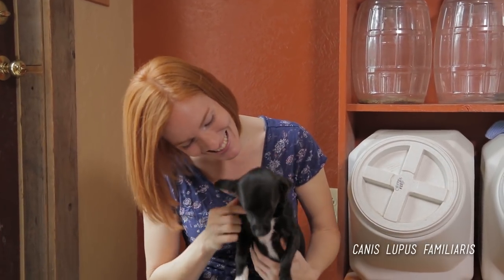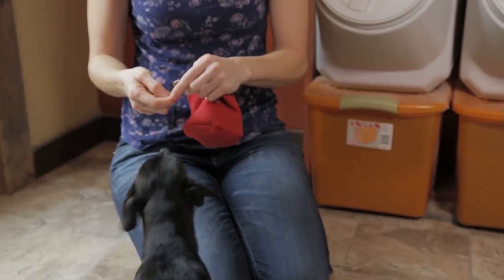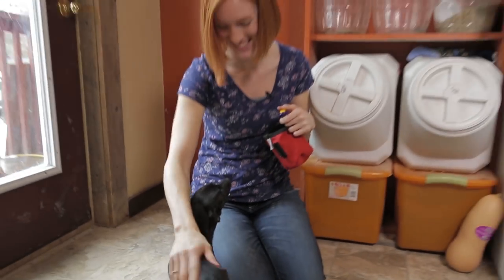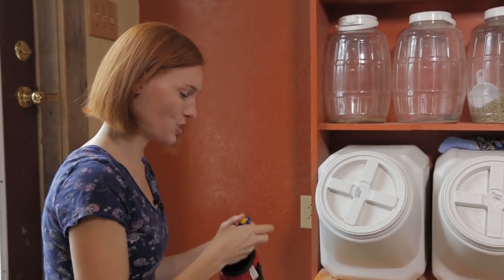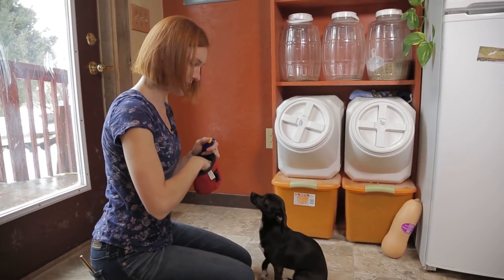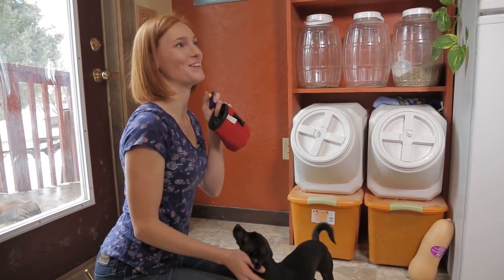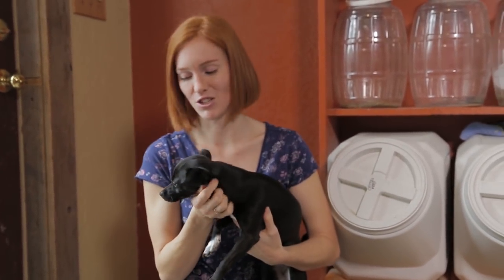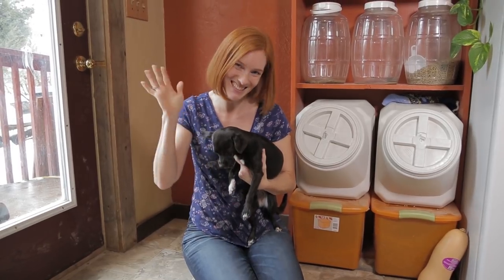Little Dog Training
Jessi does a training session with her tiny dog Tinker. Tinker is a chihuahua mix that was rescued a few months ago, she has had no previous training.

Ilari Lamberg
Megan Wetzel
Andy Chin Chen
Tori Zecchini
Hussain Abualsaud
Sagreth
Robert B Friedman
Ryan Namba
Donald Eckels
Holly Burkett
Daniel Lumley
Luke Westwood
Adrianna Van Oyen
Xin Ye